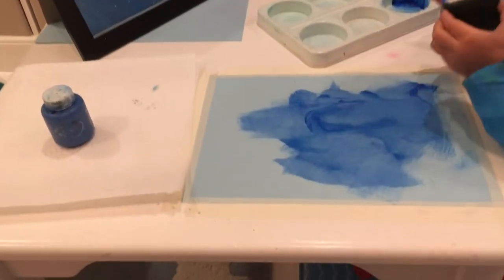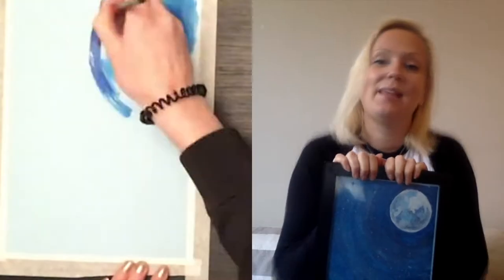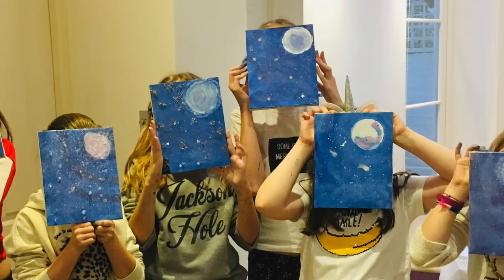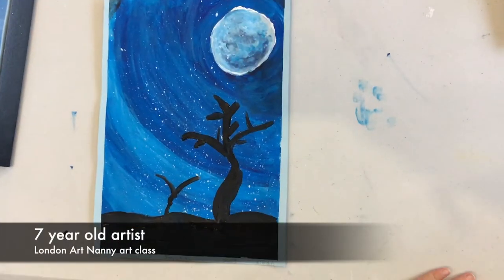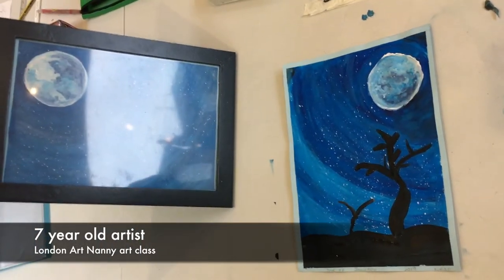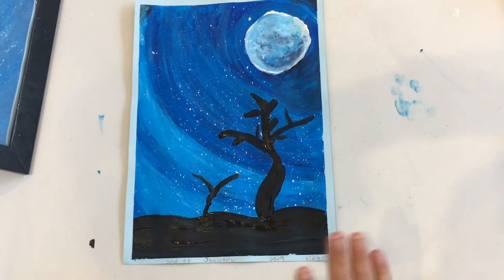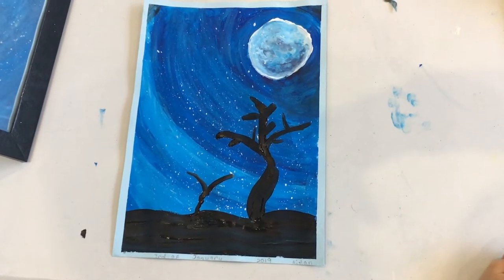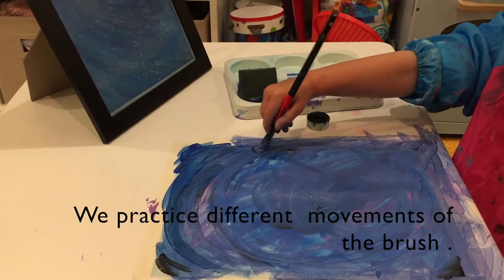Easy acrylic painting tutorial / Night sky painting 2019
In a previous video I made an acrylic night sky / full moon painting as meditation. I decided to try this out with my little artists in London. Here's how it turned out!

We used water based acrylic paint by Daler Rowney.
Acrylic paint

I hope this inspires you to get the brushes out!

Colourful wishes,
Charlotta a k a London Art Nanny

I love seeing you guys trying out our projects!